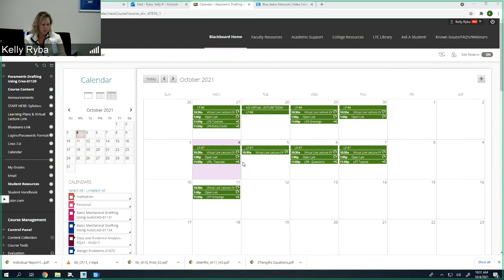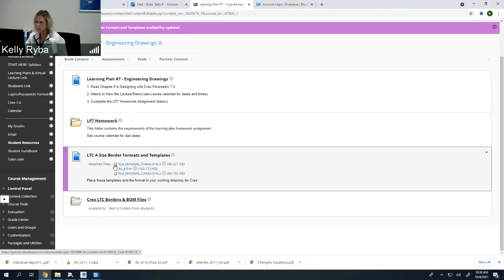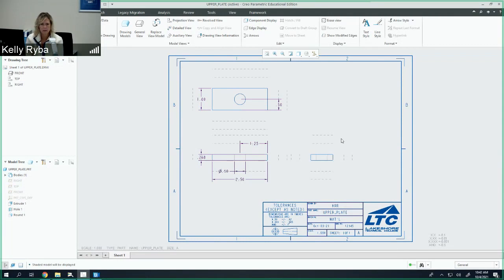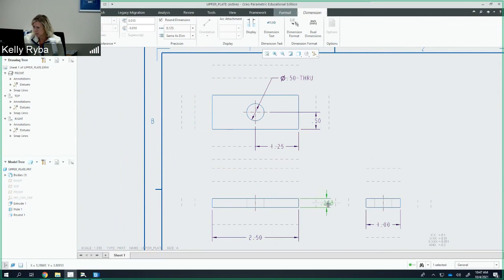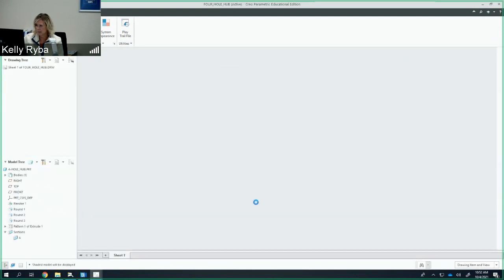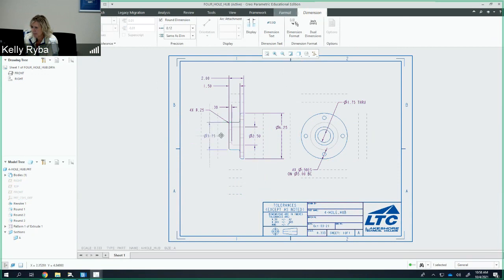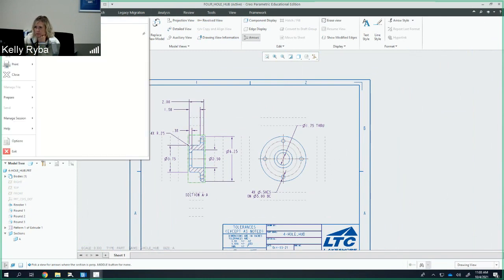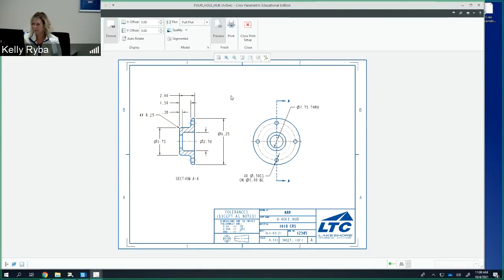LTC_Creo1_LP7_Lecture1